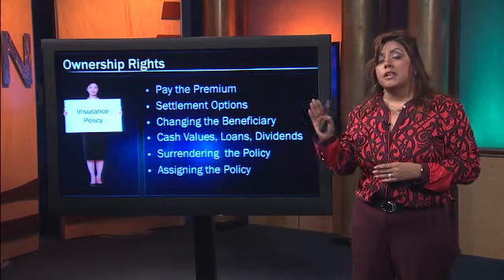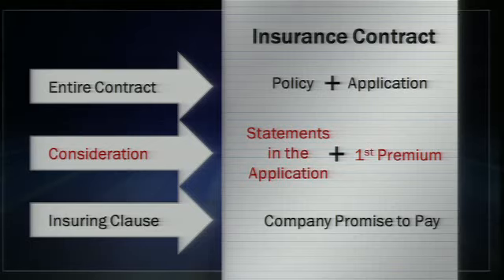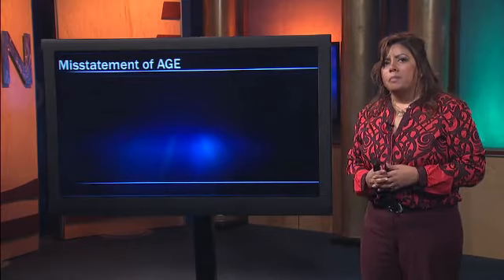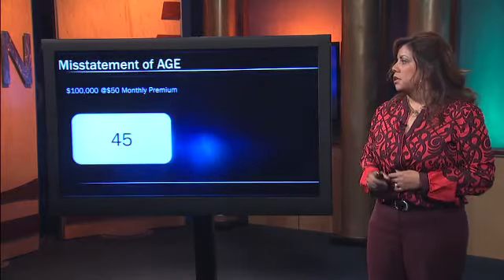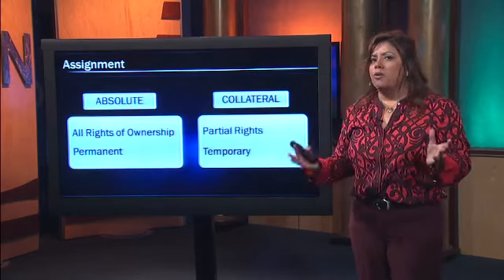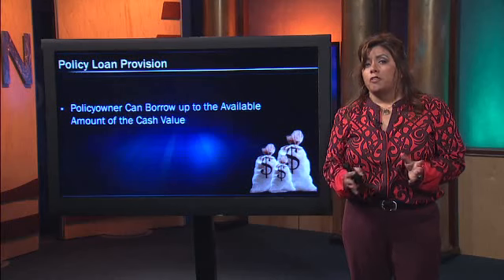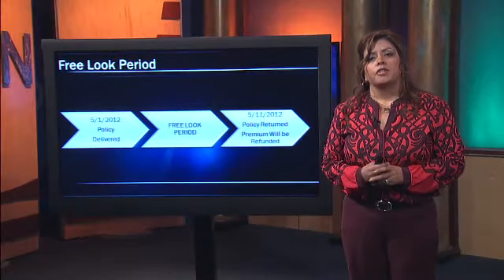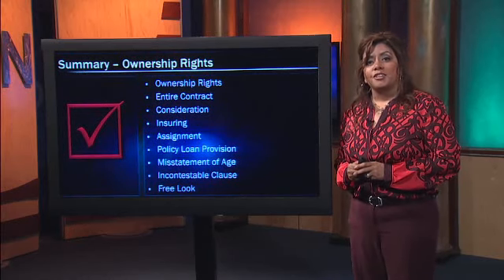LER Ownership Rights